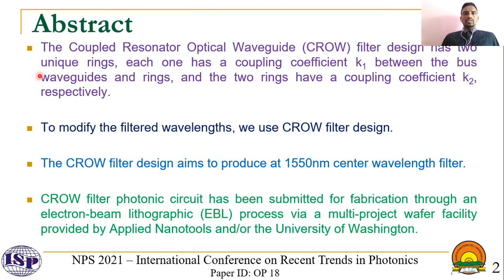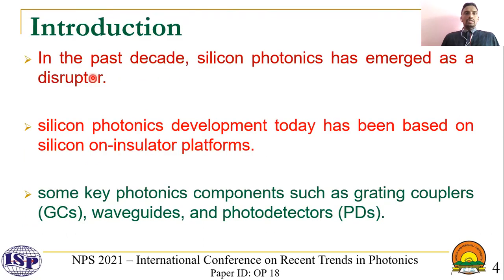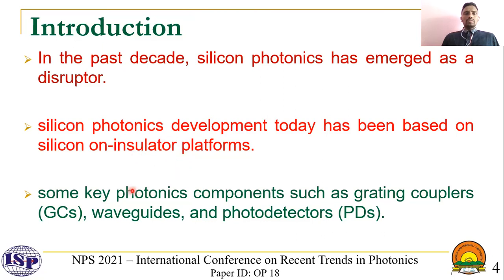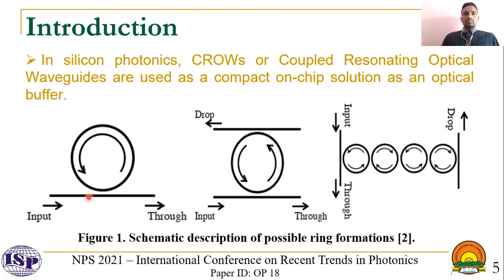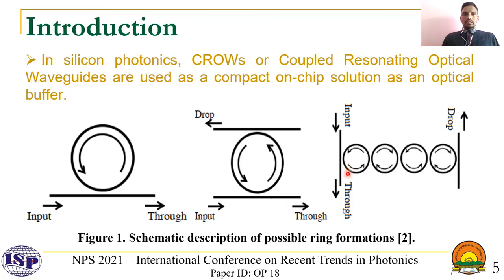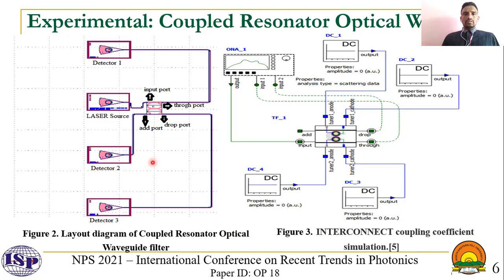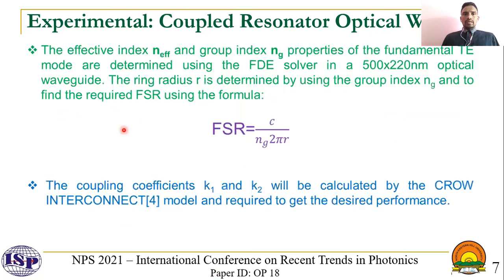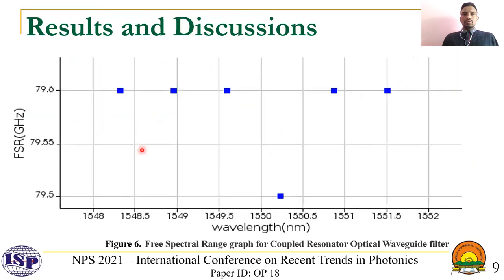Design of a Coupled Resonator Optical Waveguide Filter for Photonic Integrated Circuits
The research on Design of a Coupled Resonator Optical Waveguide Filter for Photonic Integrated Circuits was presented by Srinivasa of LWCS Laboratory, ECE Department NEHU, Shillong in INTERNATIONAL CONFERENCE ON RECENT TRENDS IN PHOTONICS (NPS-21) International School of Photonics, Cochin University of Science and Technology on 28 February 2021